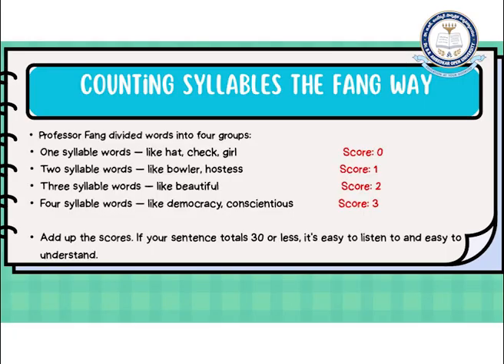UG 2nd year, 3rd Sem Journalism : Writing For Television - 2 : Writing Styles || BRAOU